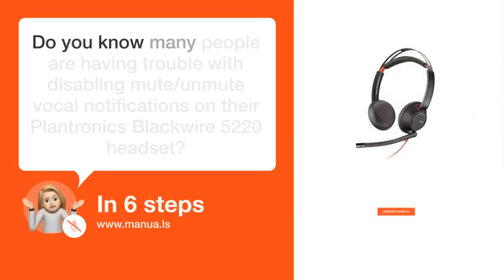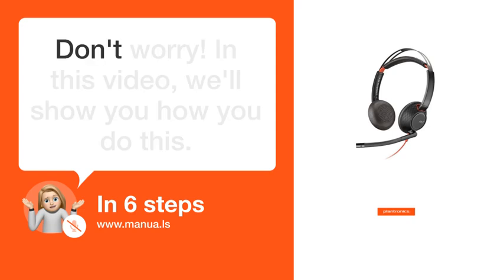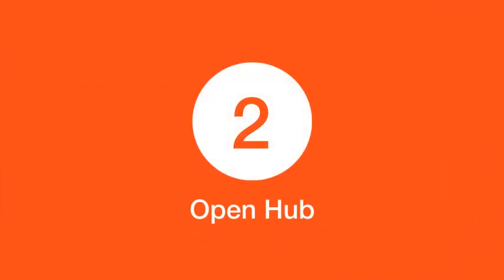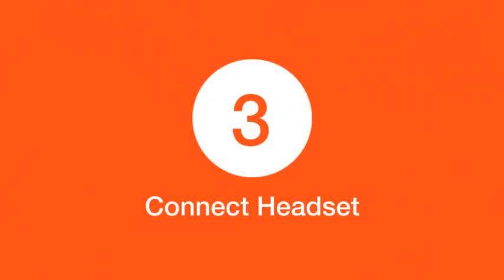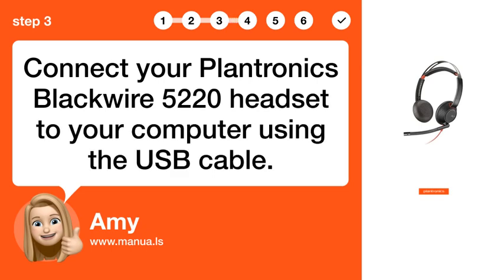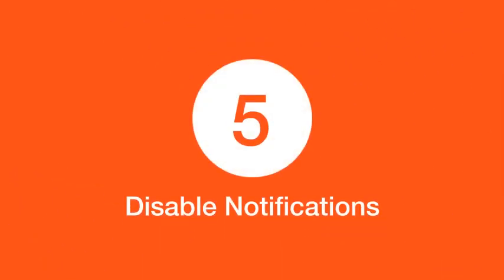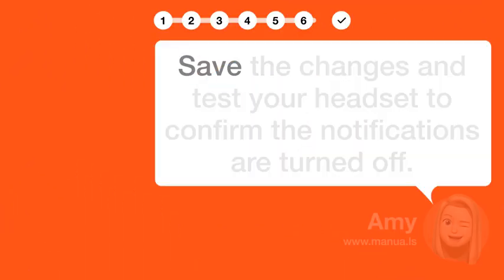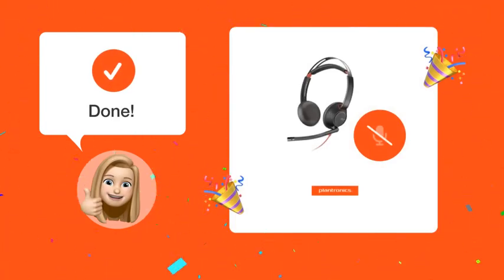How to Turn Off Mute Alerts on Plantronics Blackwire 5220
📺 Learn how to disable mute alerts on Plantronics Blackwire 5220 headset with this easy step-by-step guide! Watch this video to learn how to turn off the notifications.

📖 In 6 steps:
1. Download and install Plantronics Hub software from the Plantronics website.
2. Open the Plantronics Hub software on your computer.
3. Connect your Plantronics Blackwire 5220 headset to your computer using the USB cable.
4. In the Plantronics Hub, go to the 'Settings' for your connected headset.
5. Locate the option for vocal notifications and disable the mute/unmute annunciator.
6. Save the changes and test your headset to confirm the notifications are turned off.

📚💬 Manual and other questions:
On our site, you can find the complete manual for the Plantronics Blackwire 5220. There, you can also ask your question to other Plantronics Blackwire 5220 users.